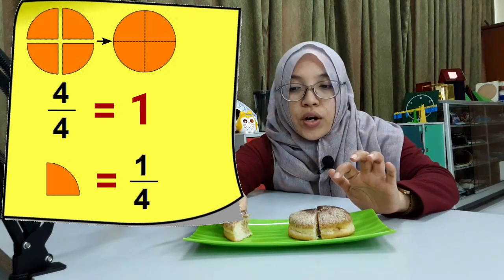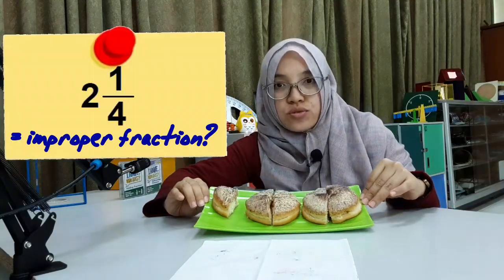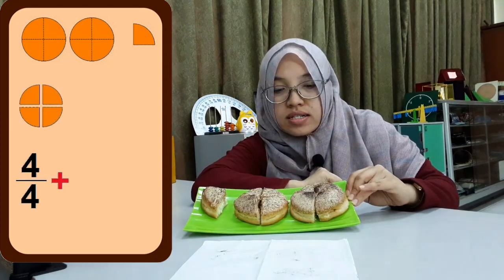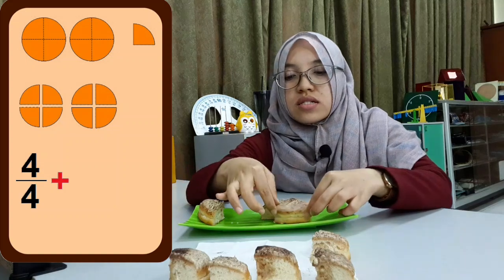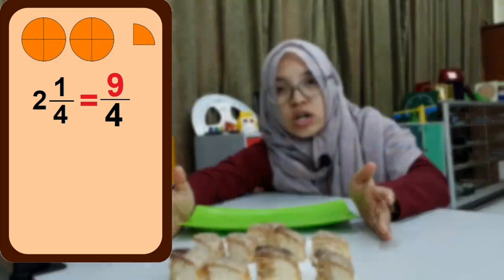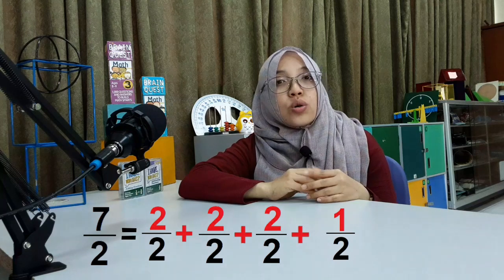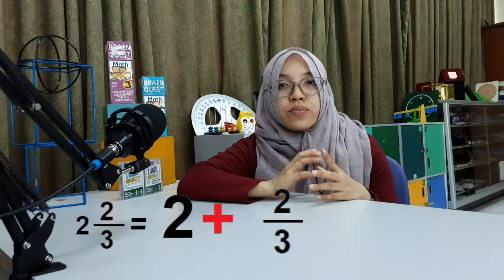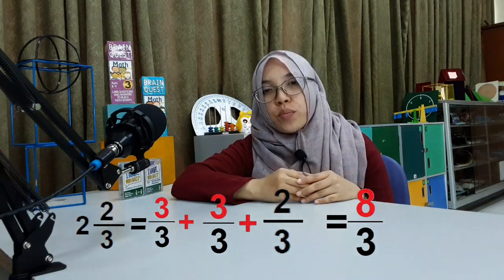Improper Fractions & Mixed Numbers (Primary 5)